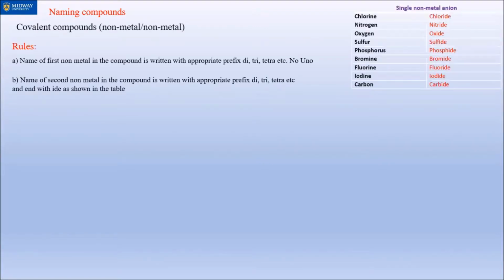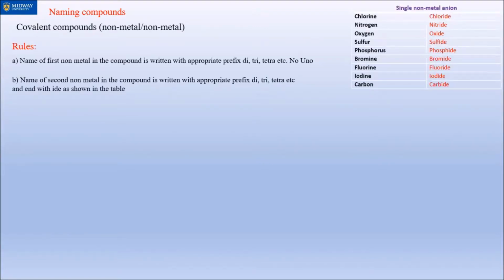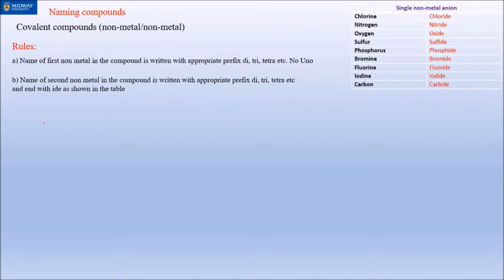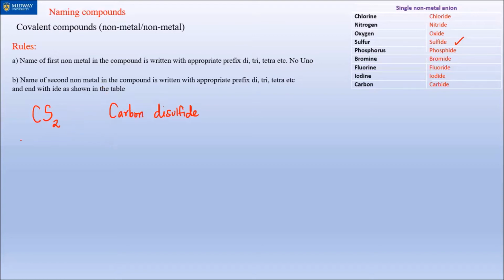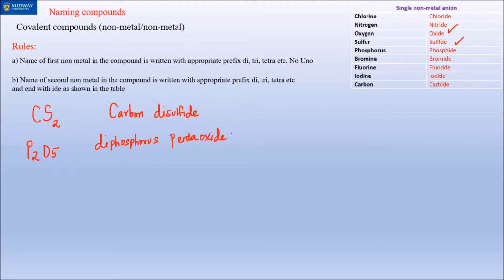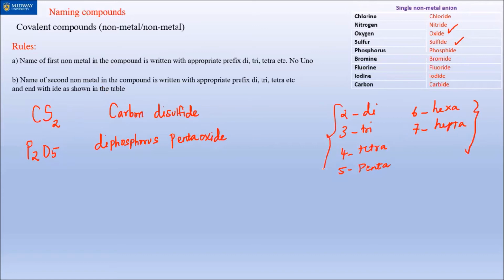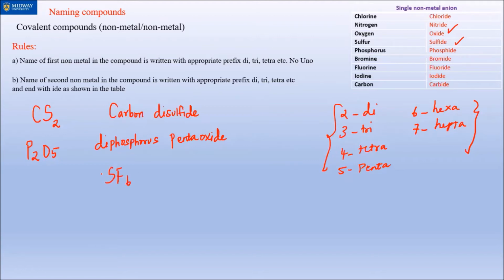Naming covalent compounds